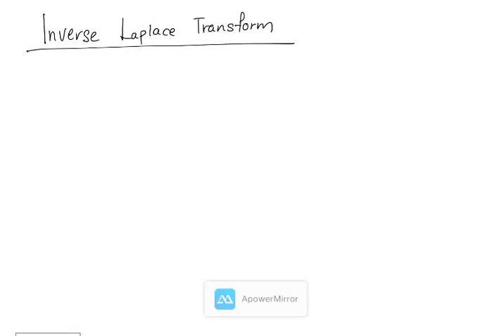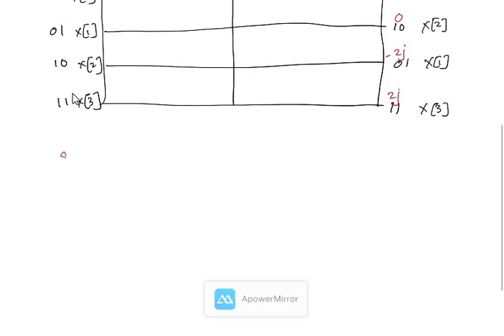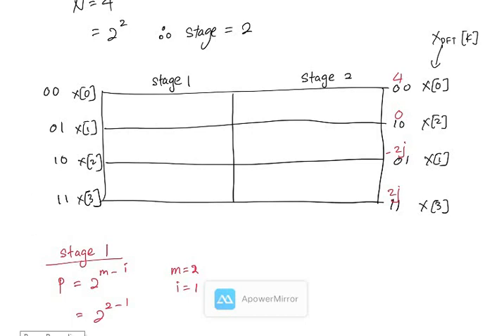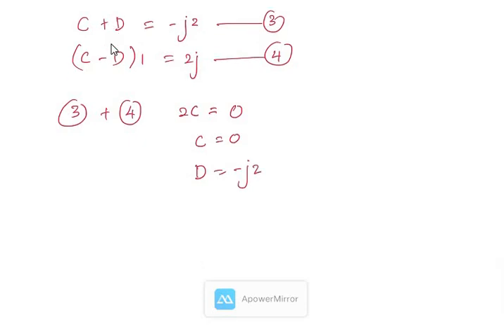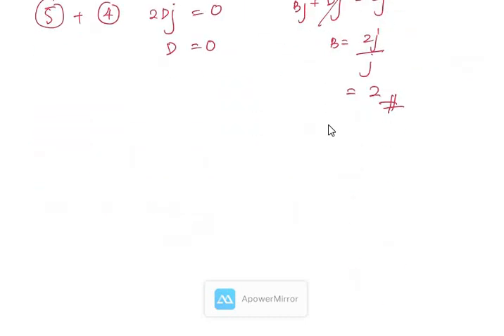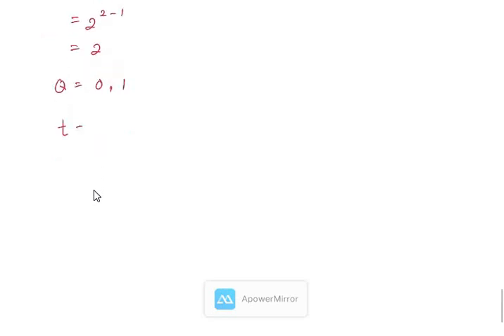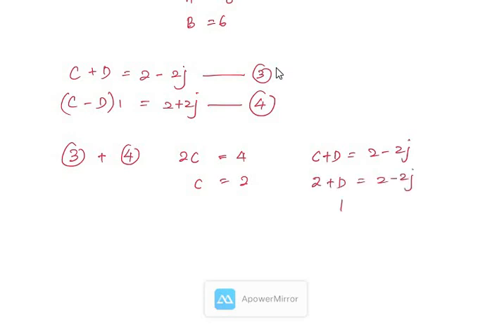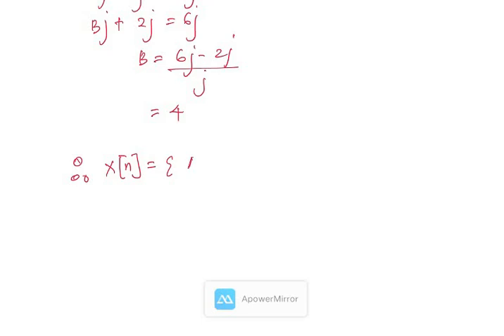DSP C4P5 Inverse Discrete Fourier Transform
Inverse Discrete Fourier Transform